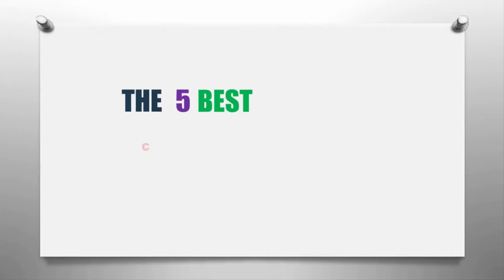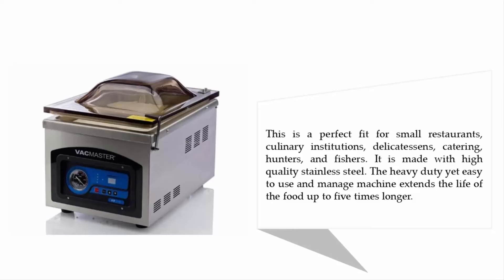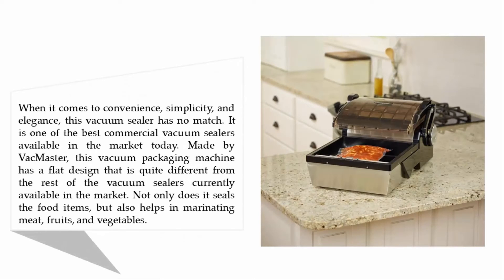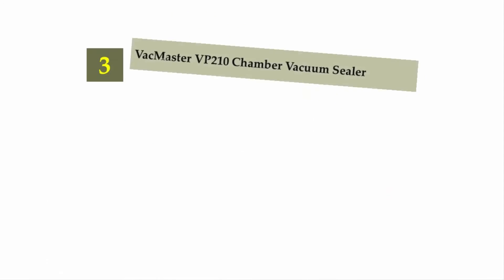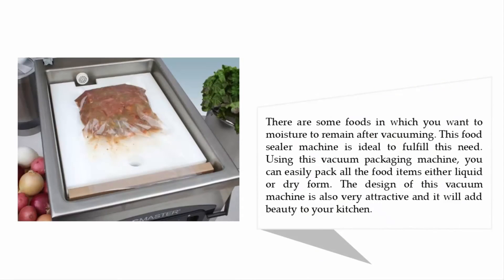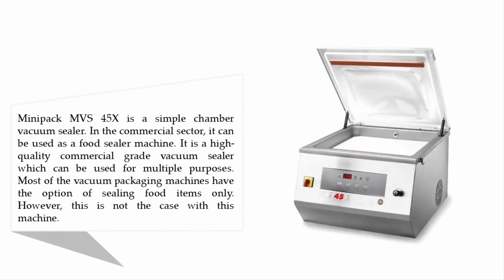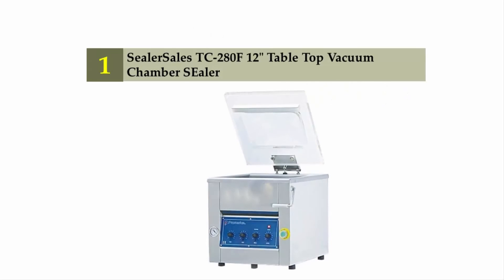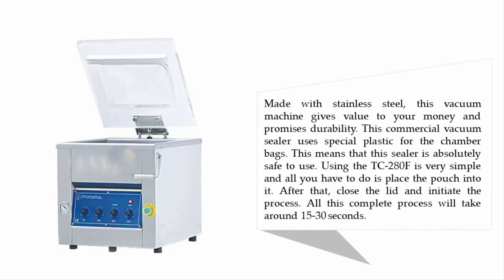Best Commercial Vacuum Sealer